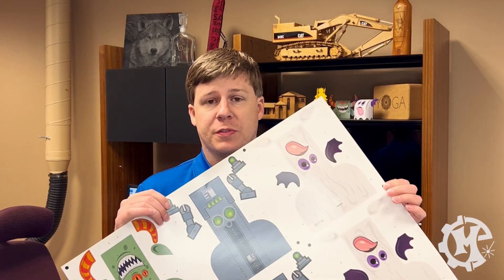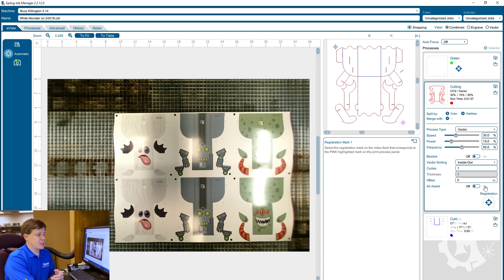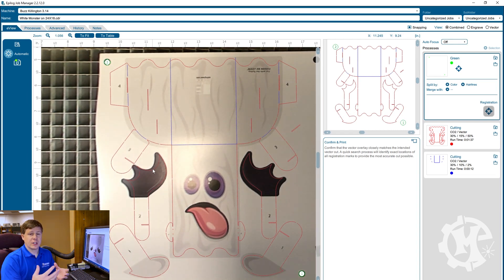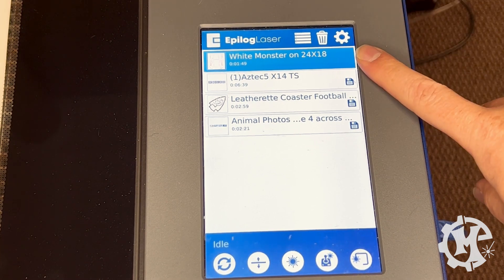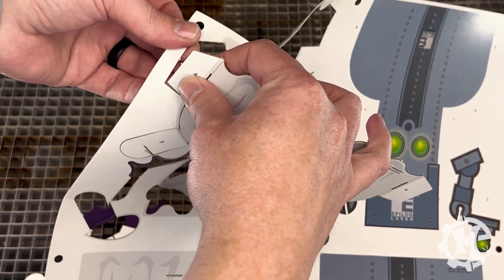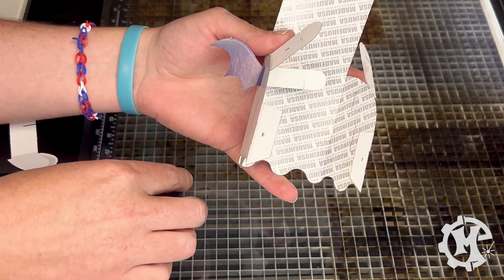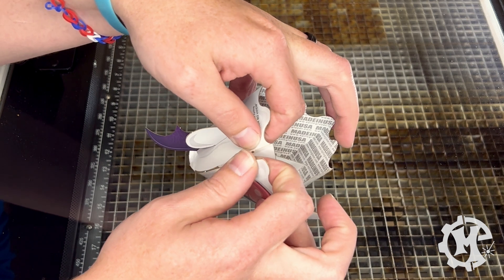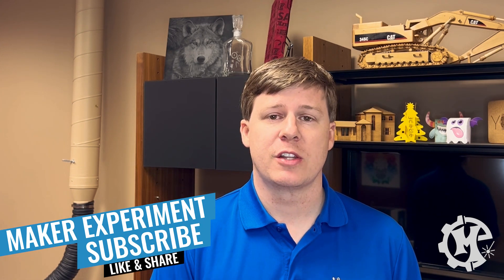How to do Print and Cut with Registration Dots and a Laser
Welcome back to the Maker Experiment!!
 ''In this video, Trevor takes you through the process of using registration dots with the Fusion Pro Series laser cutter to achieve precise print and cut results. Join him as he demonstrates the entire workflow at the Epilogue headquarters.

Trevor begins by explaining the purpose of registration dots and their importance in aligning designs for cutting. He showcases a design with registration dots printed on it and proceeds to demonstrate the steps involved in setting up the job using the Fusion Pro software.

Next, he zooms in on the registration dots and selects them one by one to align the design with the printed image. The software overlays the design on the print, allowing Trevor to verify the alignment. Once satisfied, he proceeds to the next step.

The video then transitions to the Fusion Pro laser cutter, where Trevor explains that the camera for registration is located on the machine's head gantry system. He initiates the registration routine, and the camera hunts for the registration dots, ensuring precise alignment between the design and the print.

With the cutting complete, Trevor removes the cut piece from the laser cutter, highlighting the perforated cuts and tabs that keep the design intact. He folds the piece into shape, showcasing how the perforations allow for easy bending and assembly.

Also, be sure to follow Maker Experiment on Instagram (@makerexperiment) for additional content and behind-the-scenes glimpses.

Printing a design and being able to cut it out on a laser is an excellent feature to have. I’ve done it a few times when I get access to a machine with the capability and it makes me want one even more!

● LASER SETTINGS USED

Cut Through Settings
Speed: 30%
Power: 15%
Frequency: 50%

Perforation Settings
Speed: 30%
Power: 10%
Frequency: 2%

Note: Remember to customize the [Experiment Name], [Maker Experiment], and add any other relevant details to make the description more personalized to your video.

⏰ Video Duration: 0:00 / 7:38

 • Quick and Easy Gi...

 • How to do Print a...

 • Laser Cutting Int...